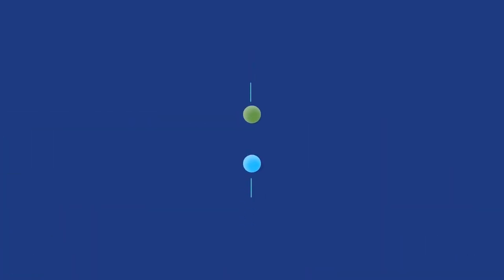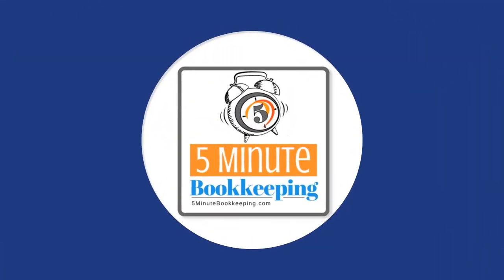What is the Chart of Accounts in QuickBooks Online?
If you’re new to bookkeeping, one of the first things you’ll hear about is the Chart of Accounts, but what exactly is it, and why is it so important? In this video, I’ll explain what the Chart of Accounts is, how it works in QuickBooks Online, and why it’s the foundation of your bookkeeping system.

Chapters:
0:00 Intro
0:33 What is the chart of accounts
0:48 What is a category
1:21 How do you know whether you need more categories or less categories
1:36 Balance sheet and profit & loss reports
1:59 How many accounts should I add?
2:48 Can I delete an account?
3:54 Can I add or edit accounts?
4:19 Closing and resources